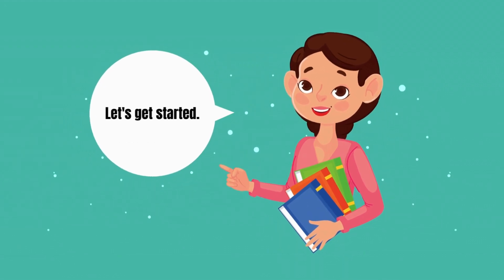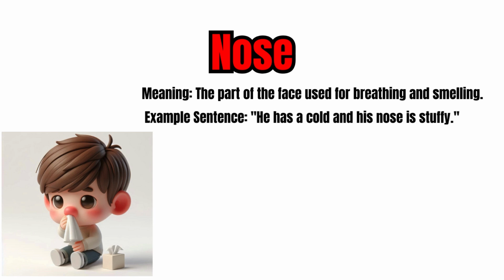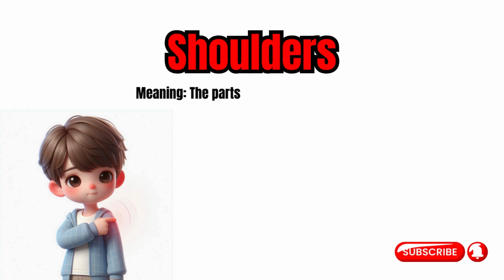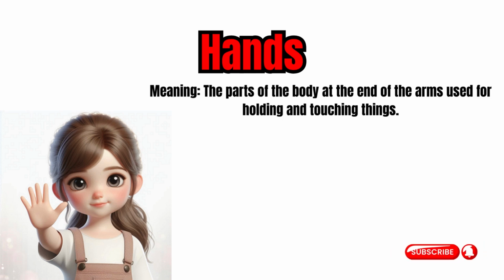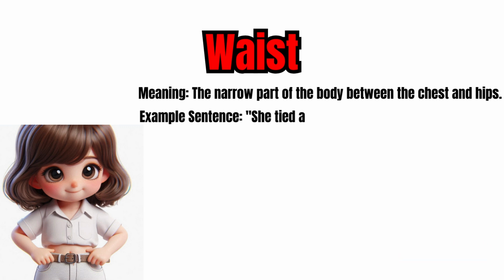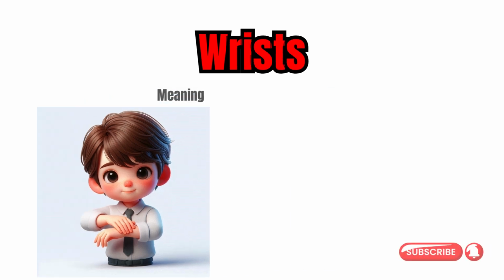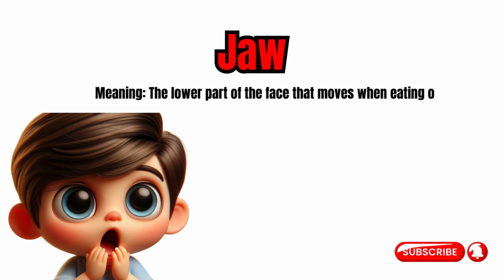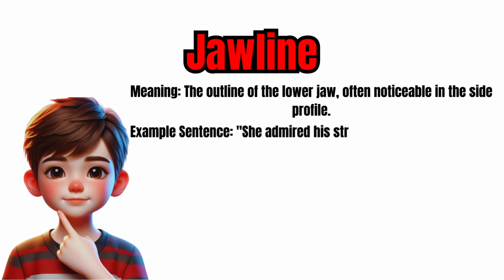English Vocabulary: Useful Body Part Vocabulary with example sentences| English for beginner#17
Vocabulary
Phrasal verbs
Daily use Phrasal verbs
Phrasal verb for beginners